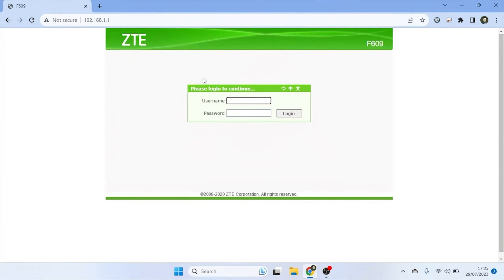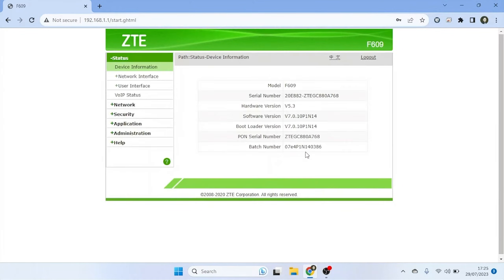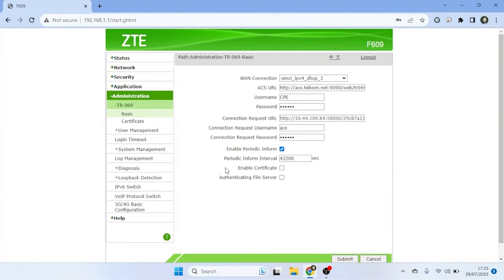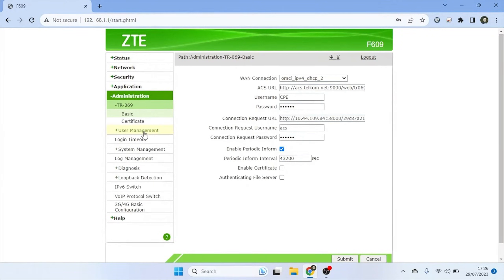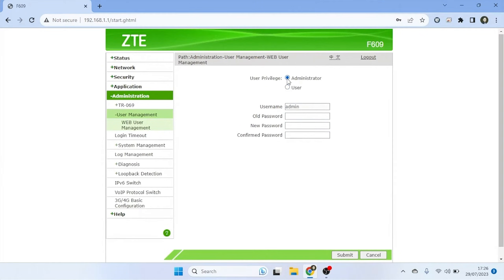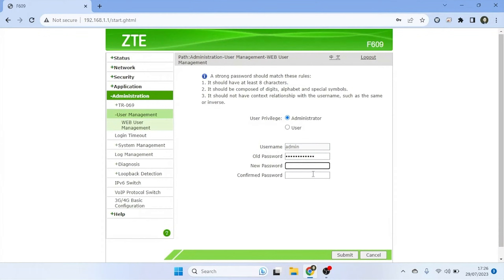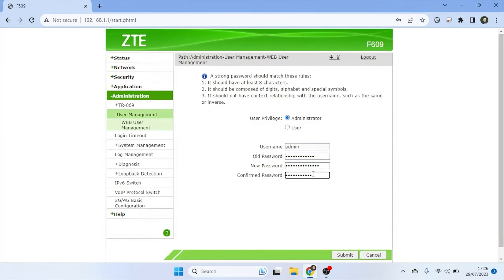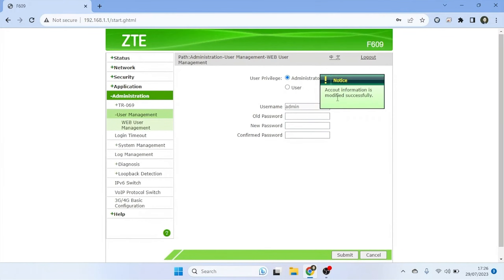How To Change ZTE Router Password